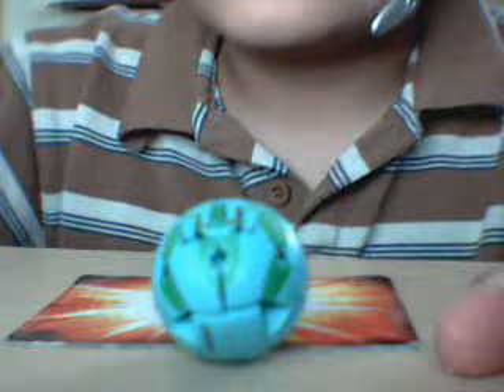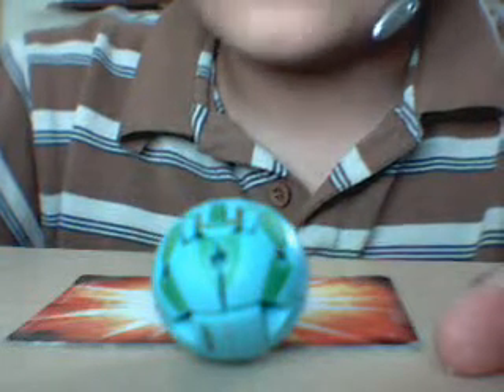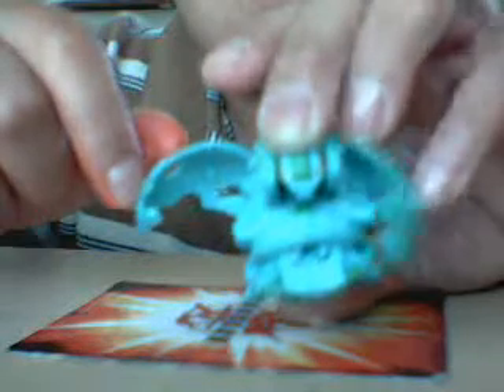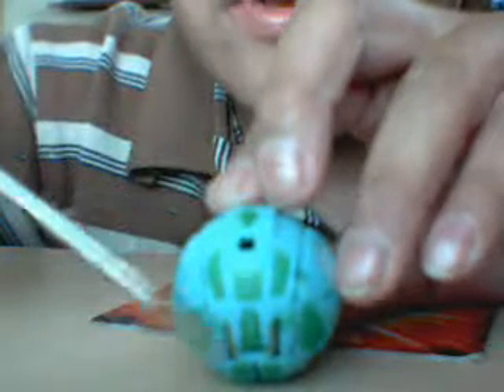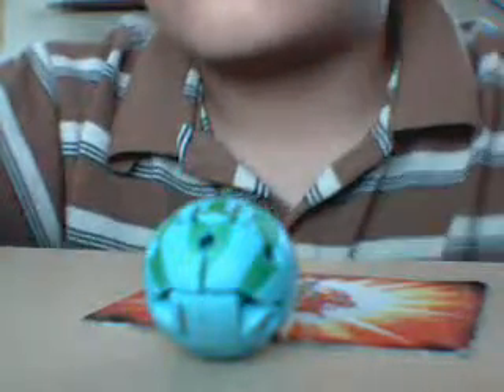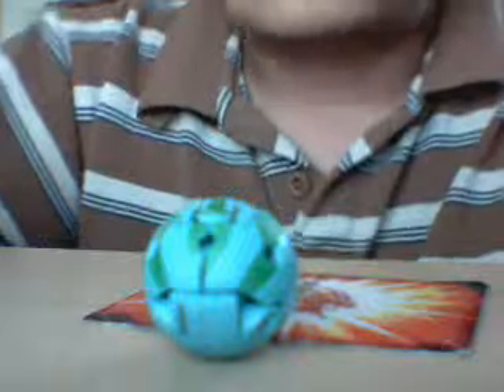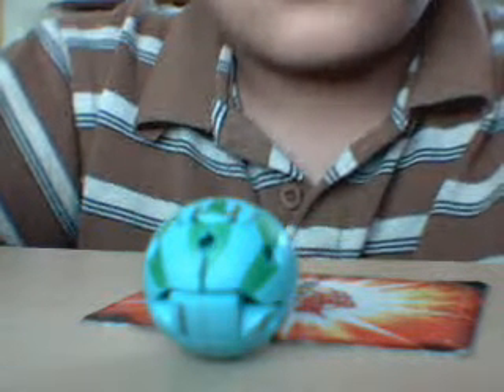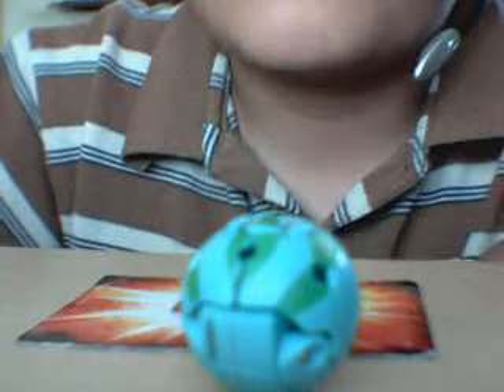Bakugan Review On Hades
Review On Hades Prety Cool I am going to look for the darkus one